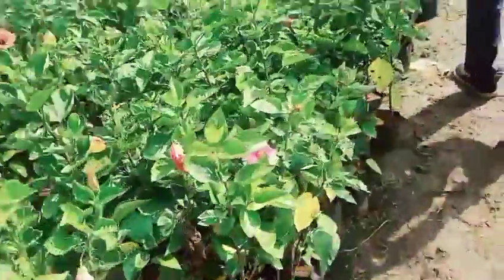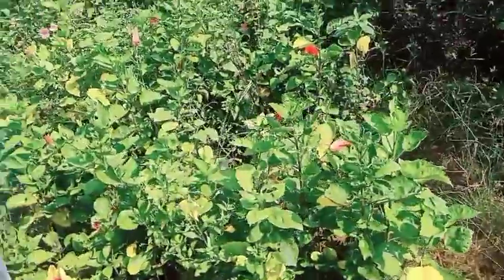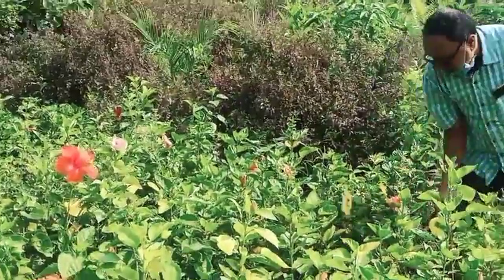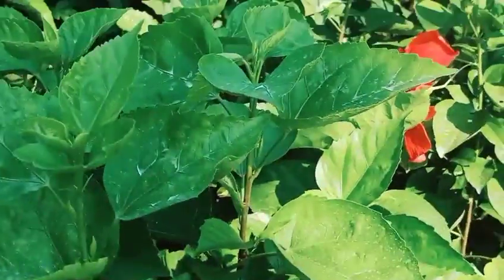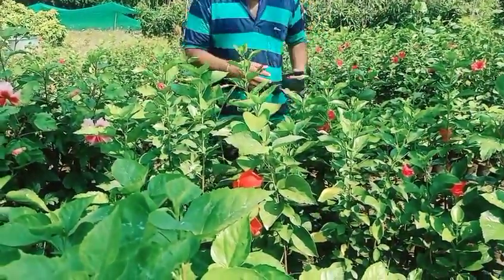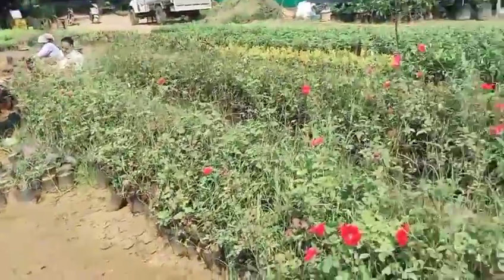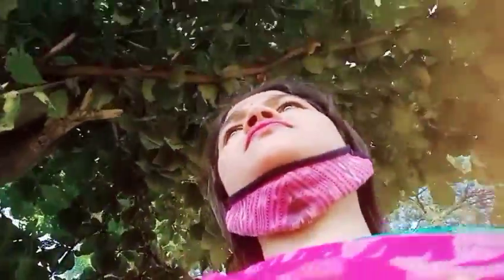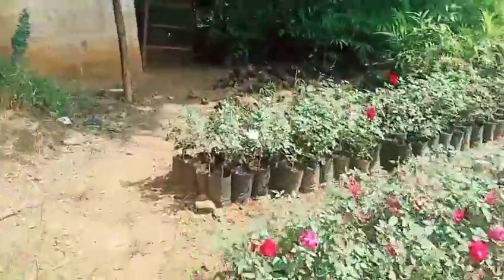Daddy Au Mu Chalilu Ghara Pakha Nursery.